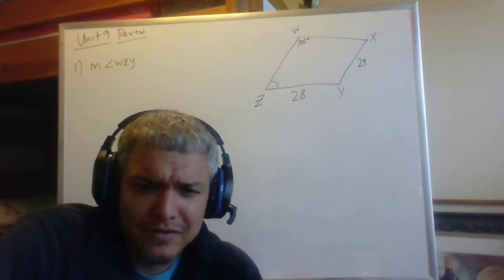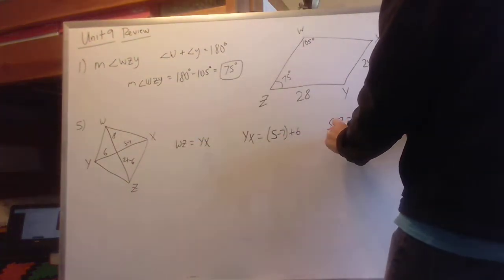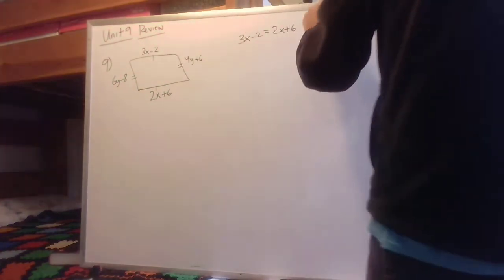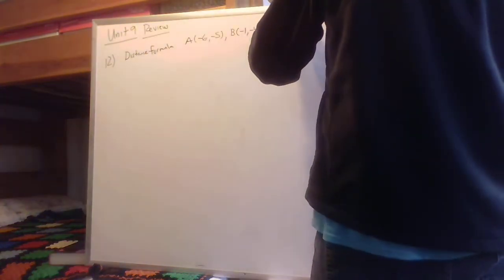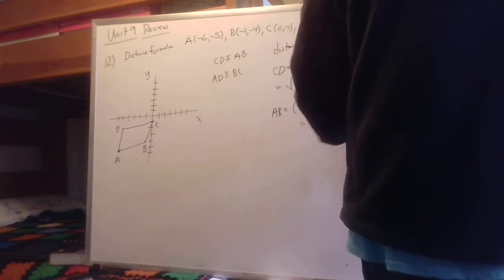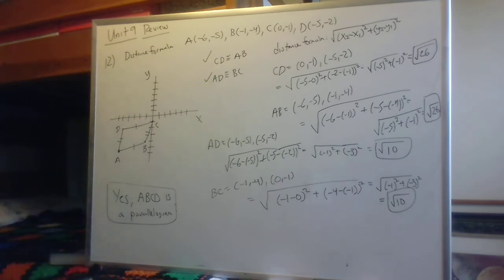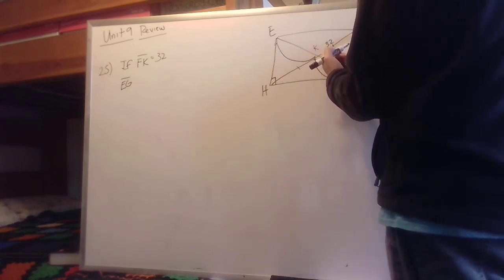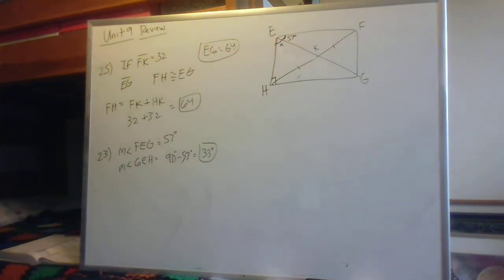Unit 9 Unit Review Part 1